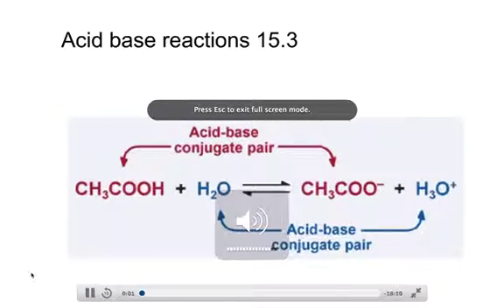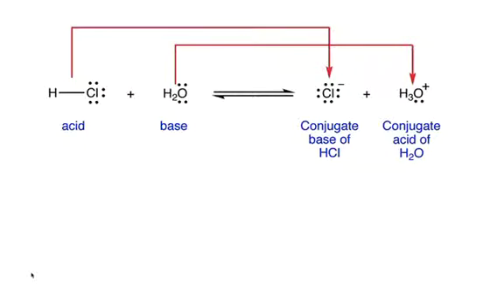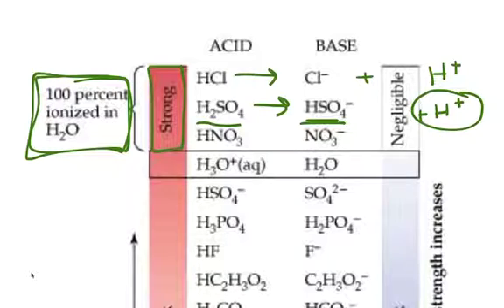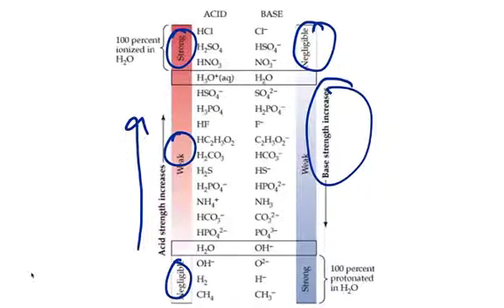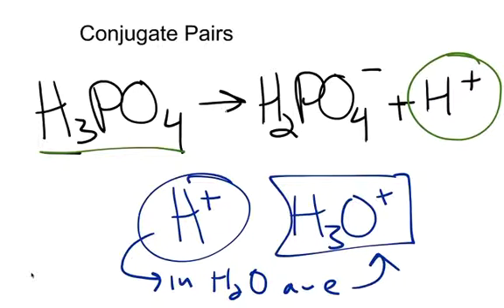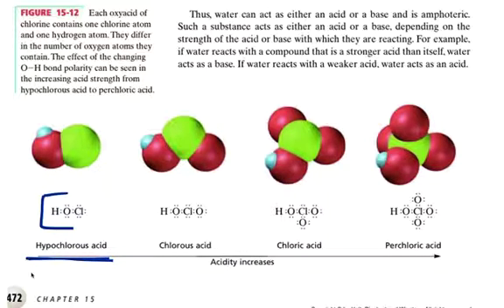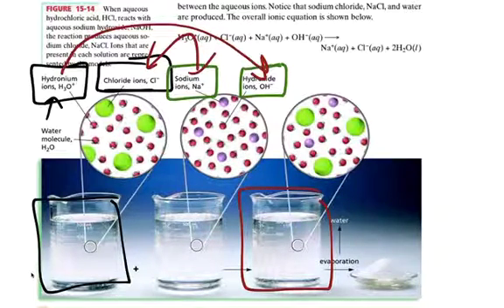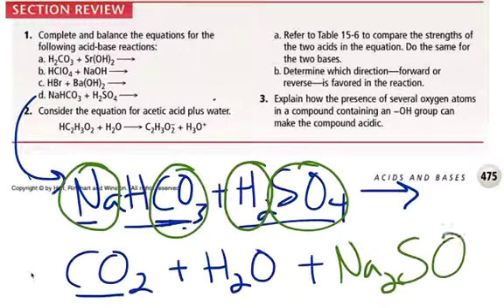15 3 Conjugate Acid Base Pairs